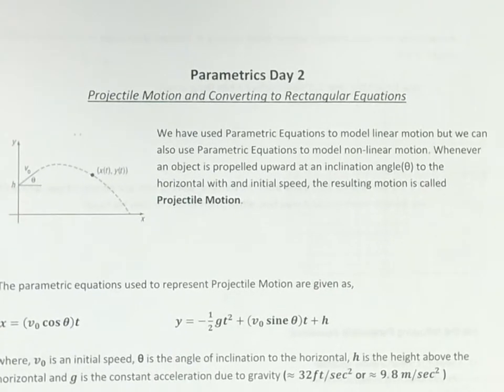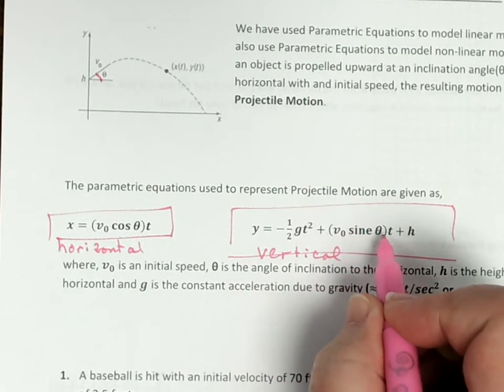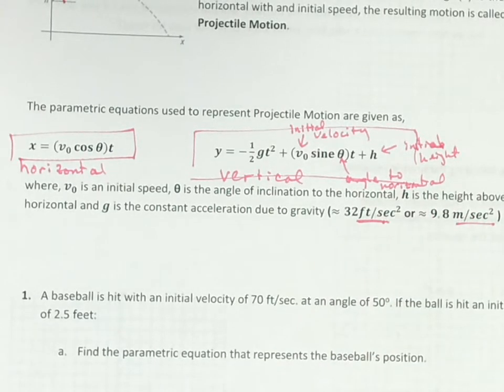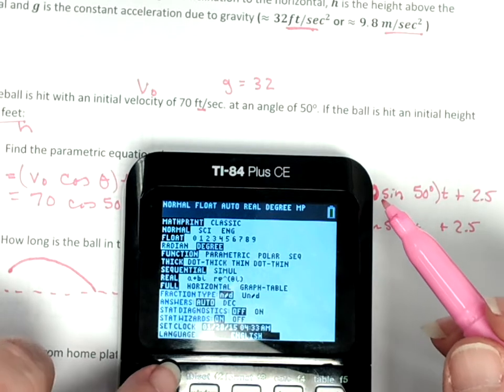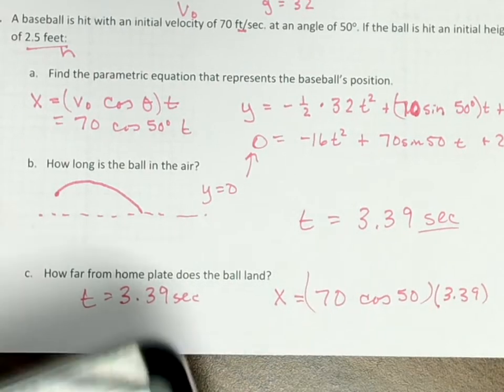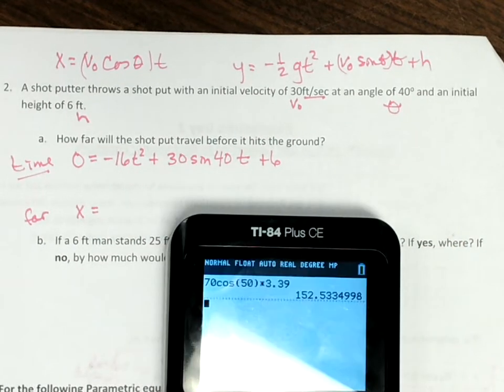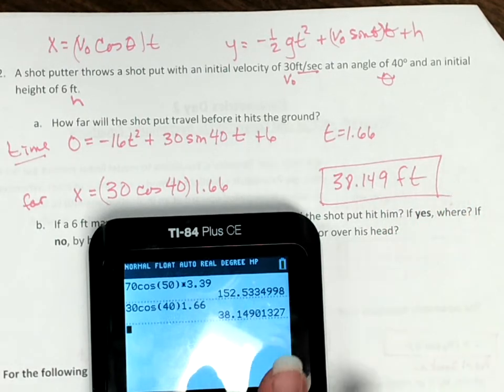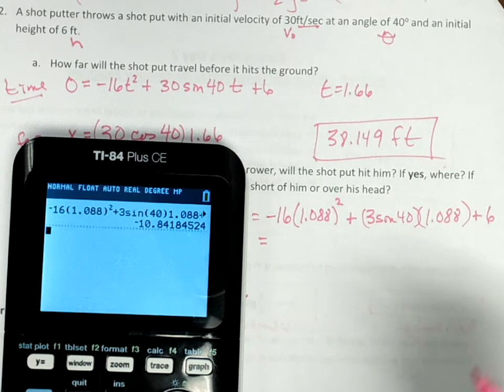Parametrics Day 2 Part 1 Non Linear